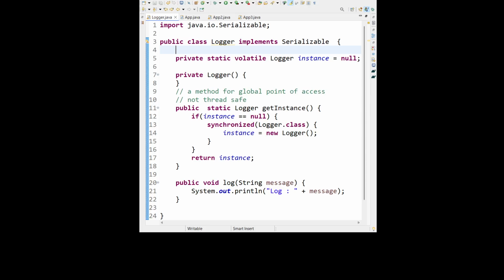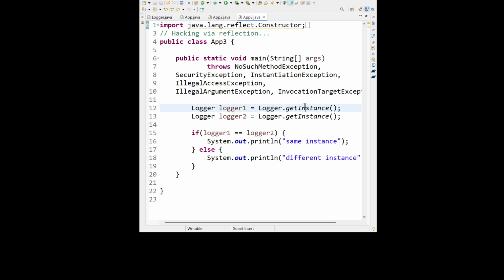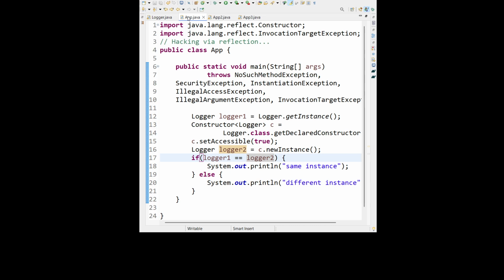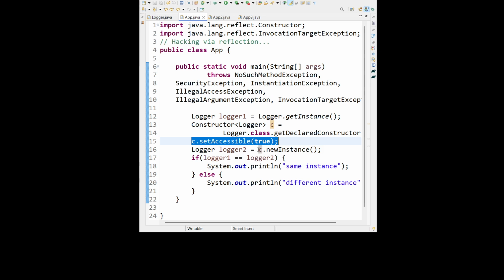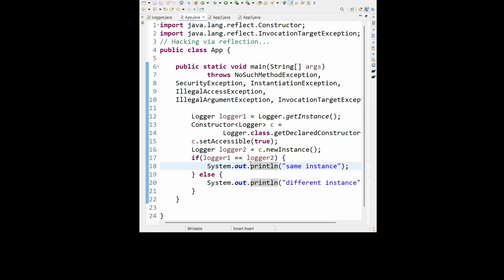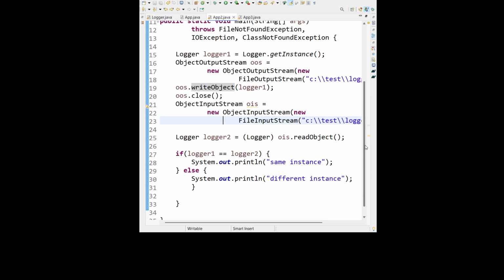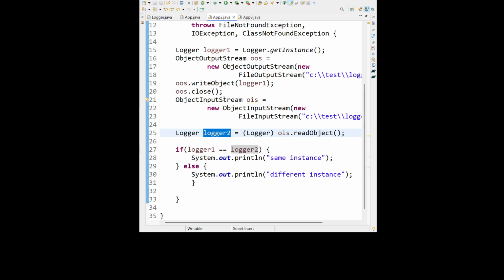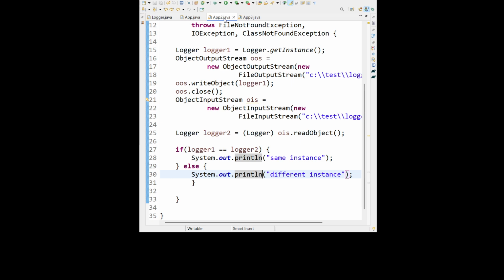How to Break a Singleton in java | Reflection & Serialization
Can a Singleton really be broken in Java?

In this short Java tutorial, I show how the Singleton Design Pattern can be broken using Reflection and Serialization.

You will see why a private constructor alone is not enough to protect a Singleton object, and why Java developers should understand constructor checks, readResolve(), and Enum Singleton.

This is an important Java interview concept for beginners, experienced developers, and software architects learning design patterns in Java.